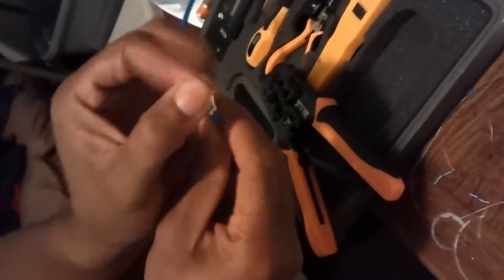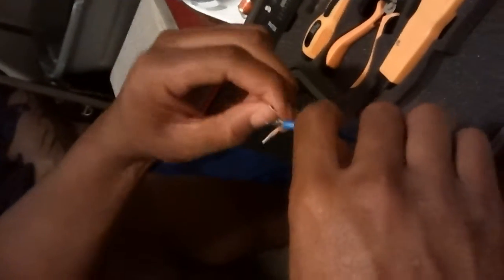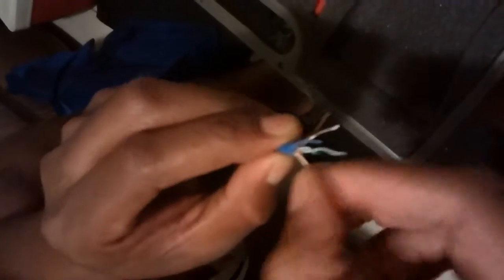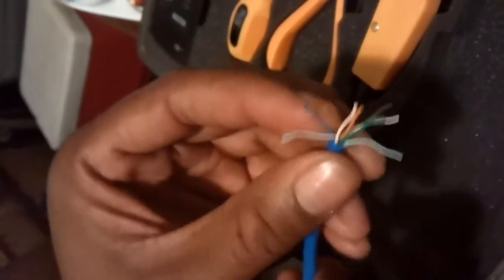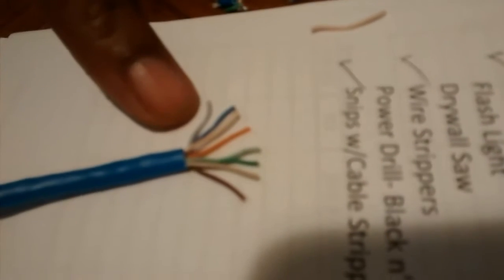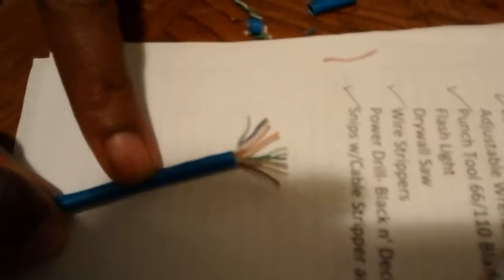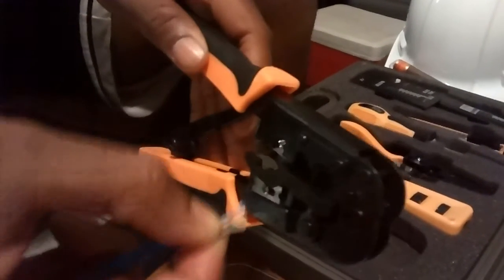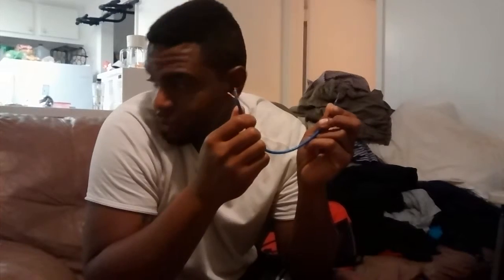Cat 5 cable set up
Sears setting up a CAT 5 cable